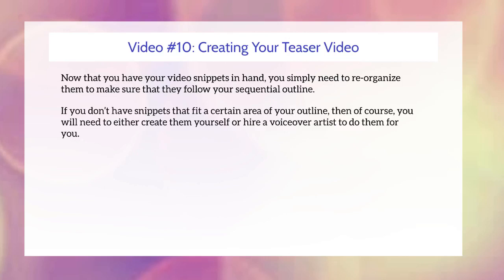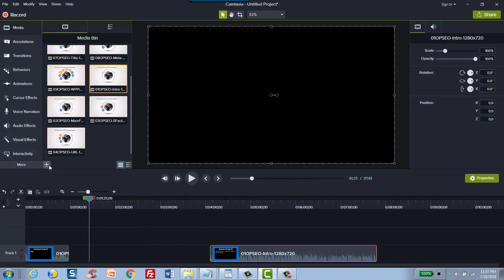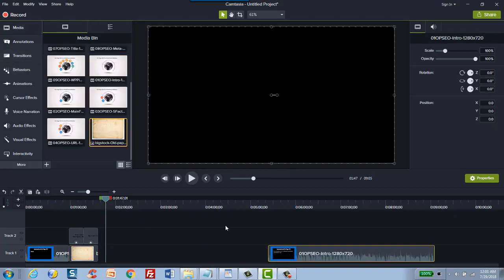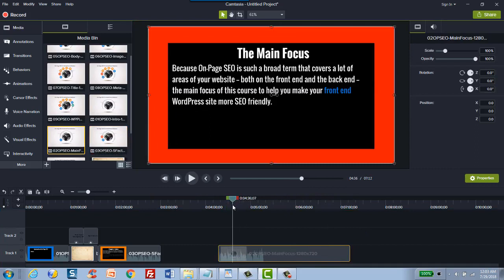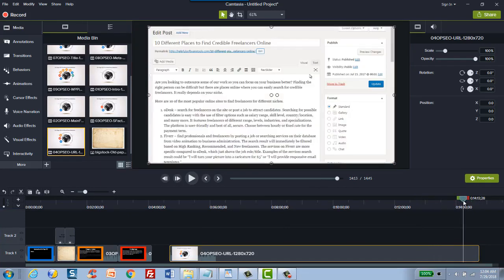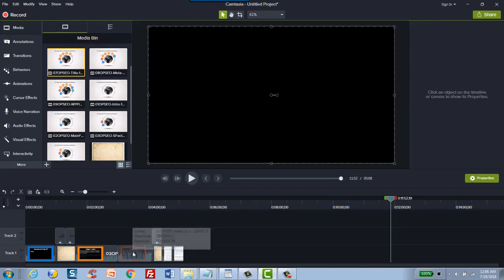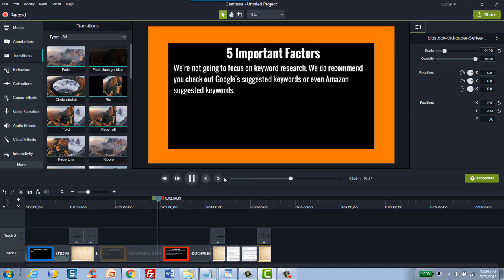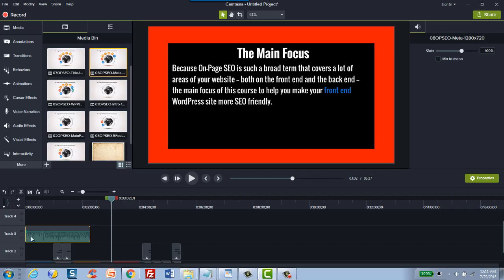Earn Unlimited From Video Teaser Blueprint / Create Teaser